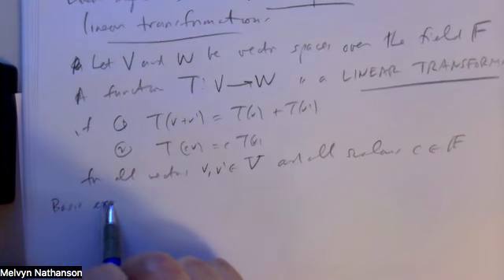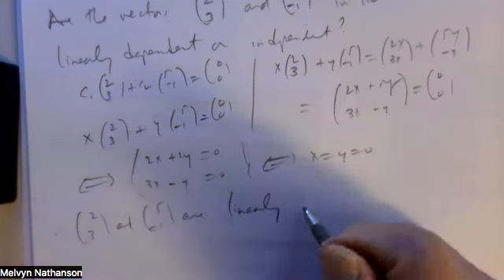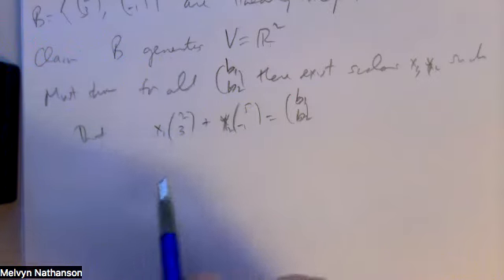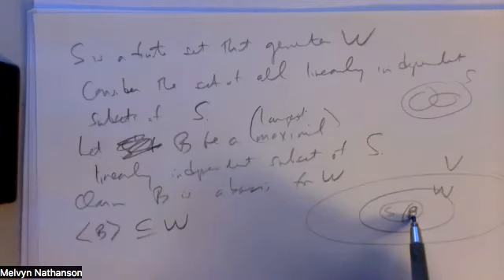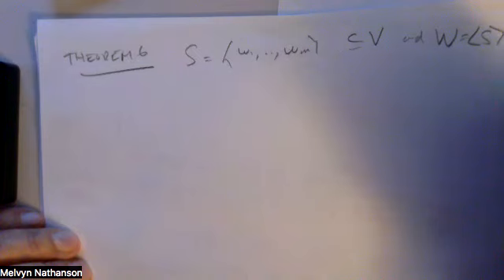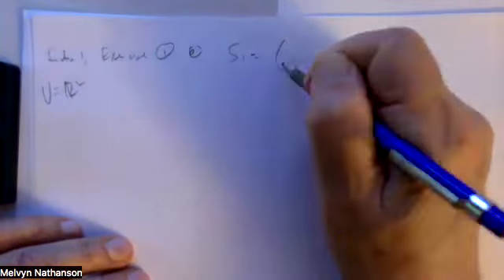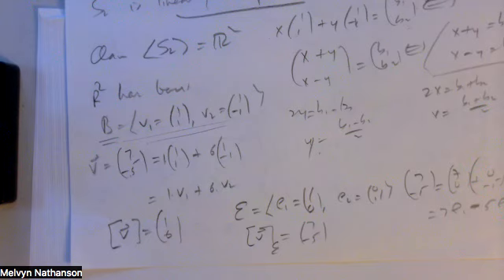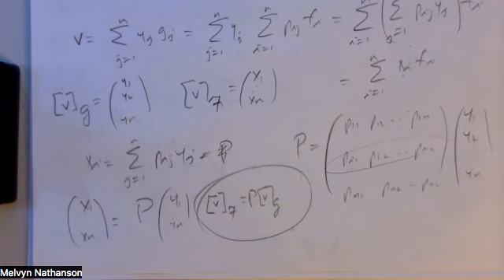Linear Algebra - Lecture 6